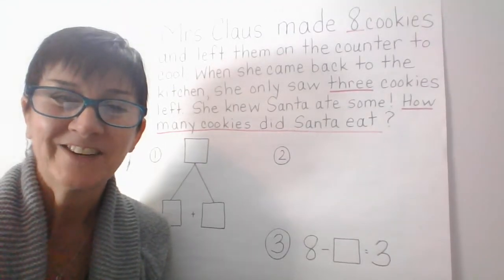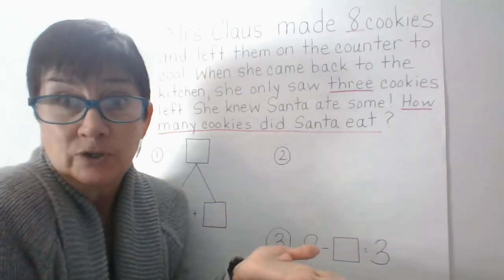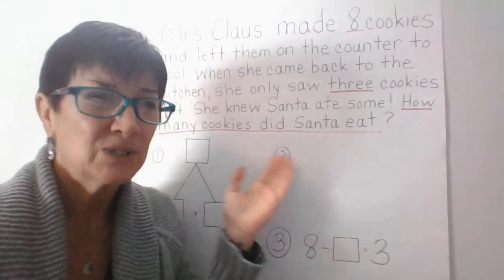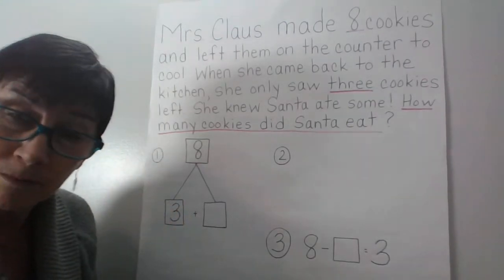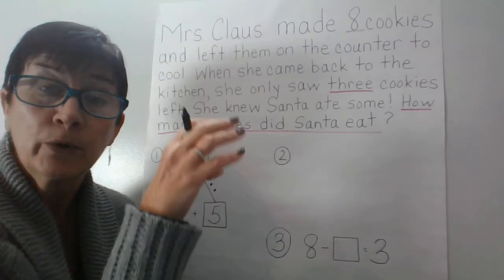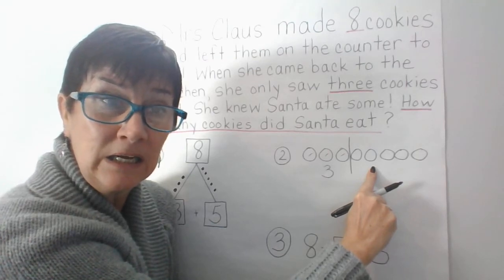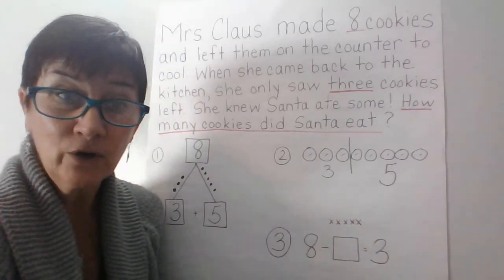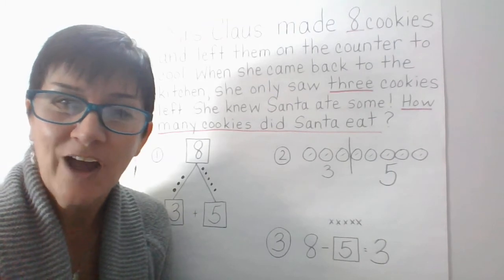Sherri Farnan EDT 6010 Flipped Classroom Video Subtraction Strategy Practice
This video reviews three subtraction strategies taught in our unit. The strategies are used in conjunction with a story problem.